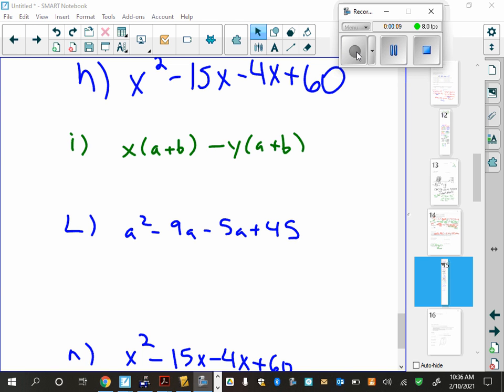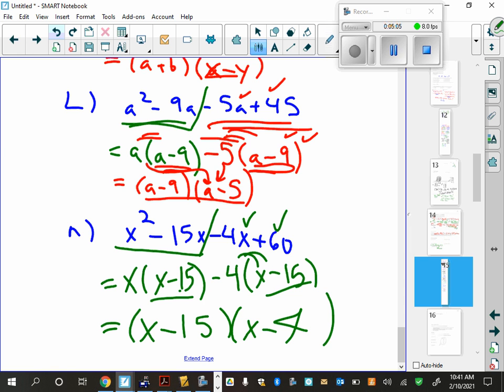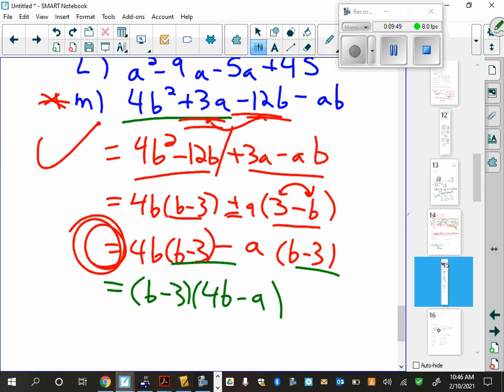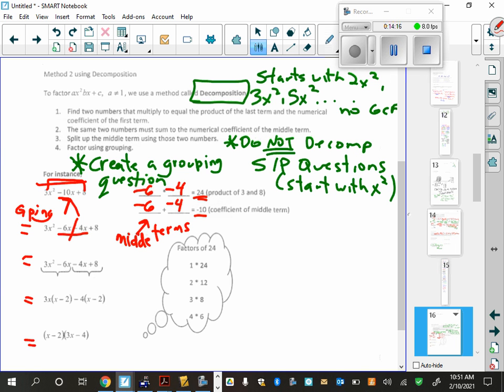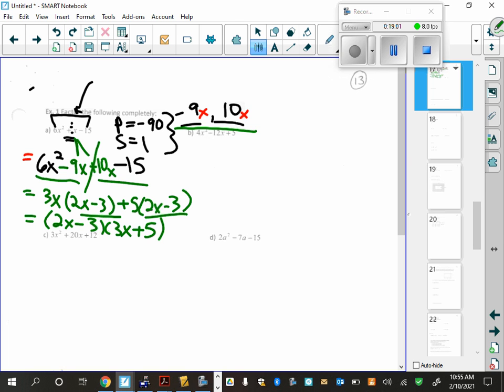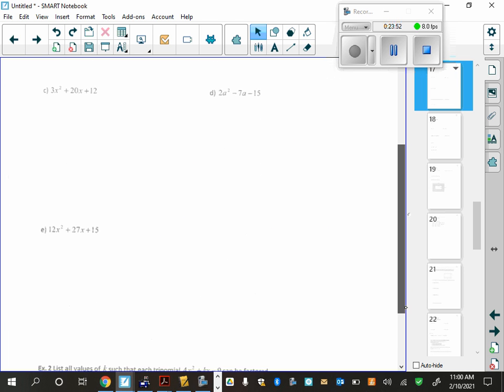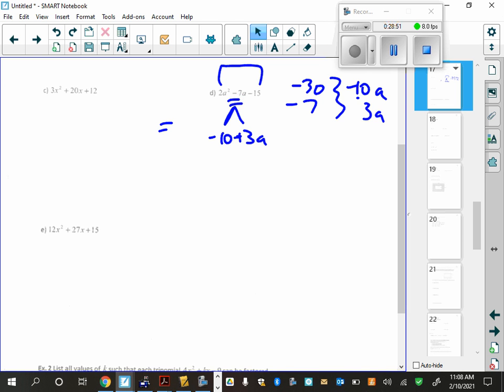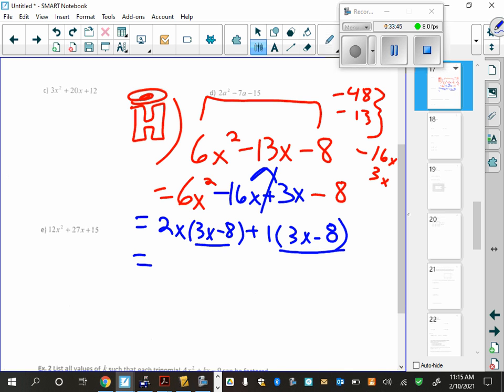Math 10 AP = #8 Decomposition and grouping